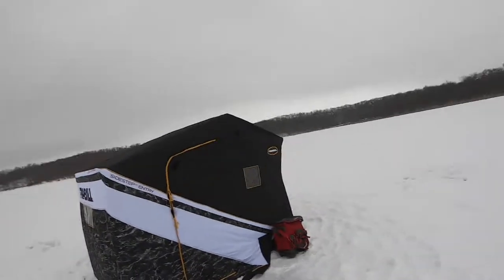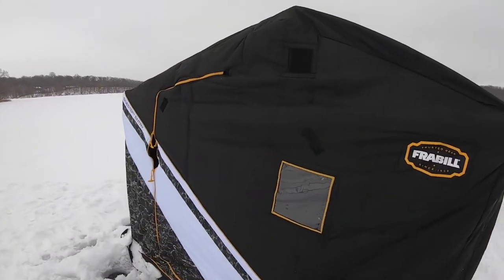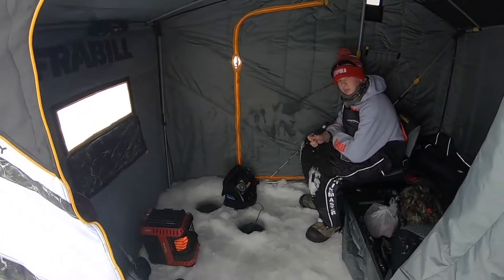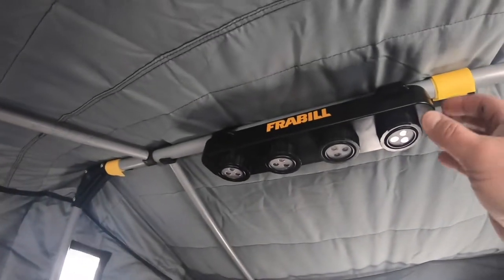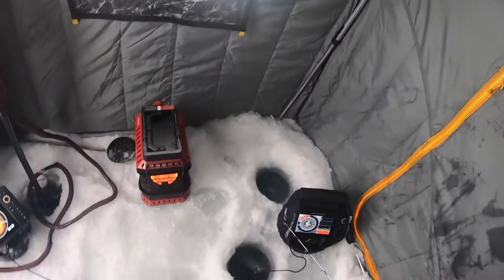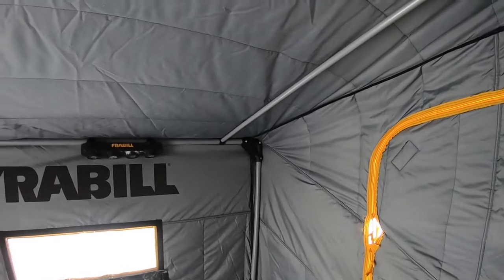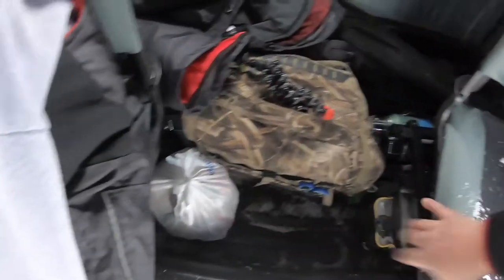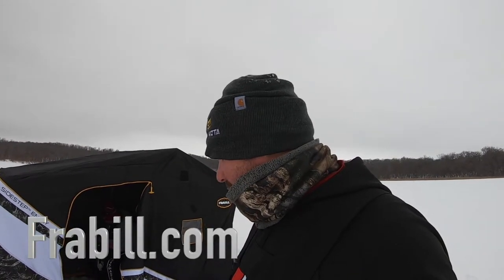Frabill Ice Hunter 285 Walk Through 1080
The new Frabill Ice Hunter 285 offers the hardcore ice angler countless options. Lots of foot space and it's incredibly warm. Here's a walkthrough on the ice.